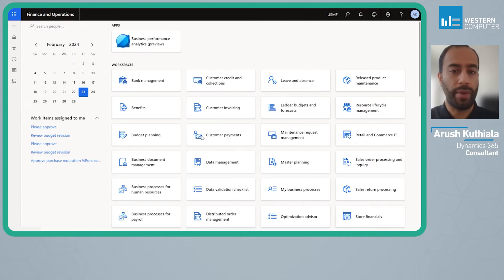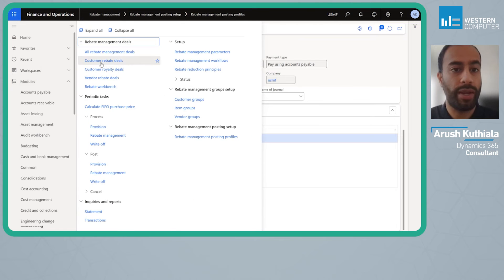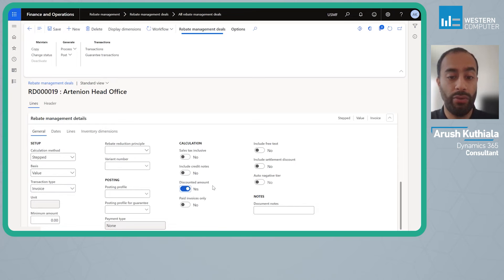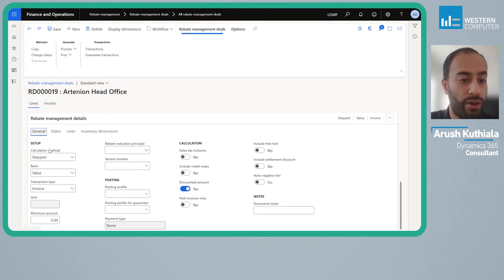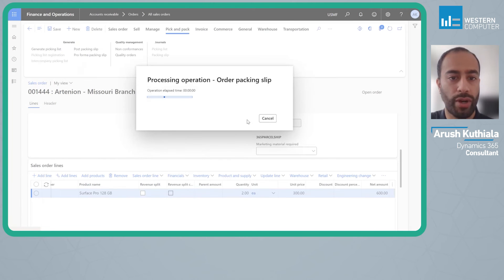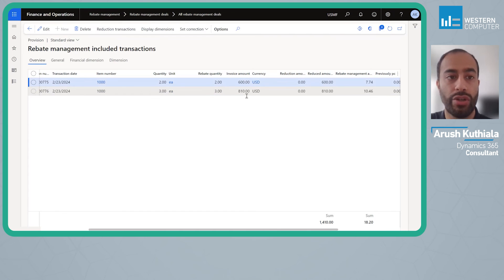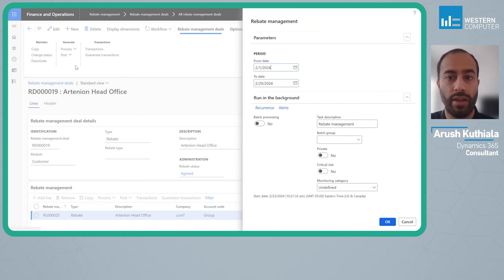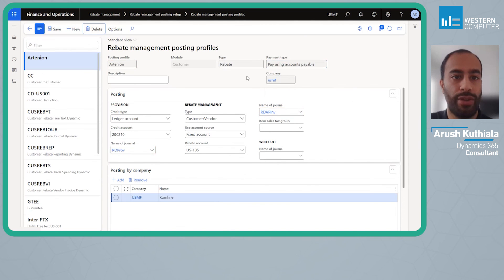Maximizing Efficiency with Dynamics 365: Rebate Management Simplified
Unlock the full potential of Dynamics 365 Finance and Supply Chain Management with our latest deep dive into the enhanced rebate management features. In this concise guide, we explore the critical updates from versions 32 to 36, including the introduction and mandatory activation of the rebate management module. Discover how to streamline your financial operations by setting up a rebate management posting profile tailored for complex scenarios like managing rebates for multiple child customers while consolidating the benefits at the head office. Learn the intricacies of rebate accruals, provisions, and the strategic setup of rebate deals to optimize your financial performance. Whether you're adjusting for long-term rebate strategies or navigating the specifics of rebate agreements, this tutorial is designed to simplify the complex, ensuring your business leverages Dynamics 365's capabilities to the fullest. Perfect for finance professionals seeking efficiency and clarity in rebate management.